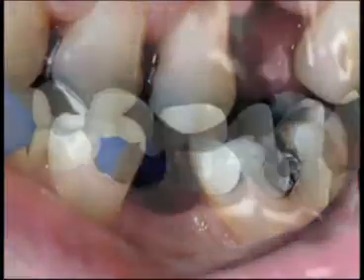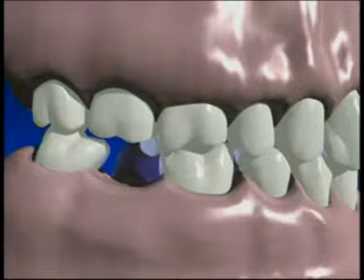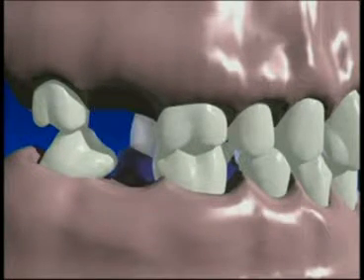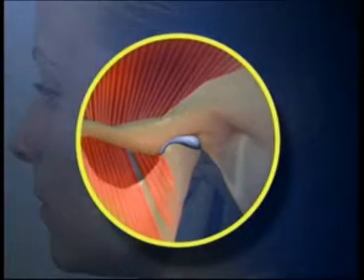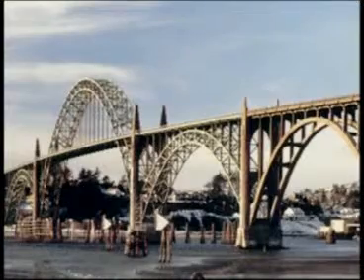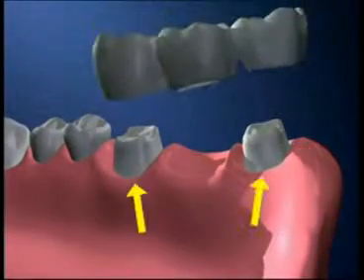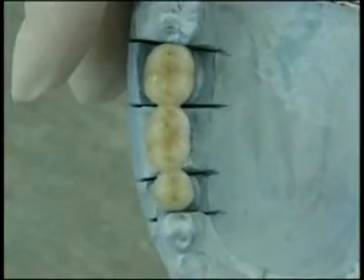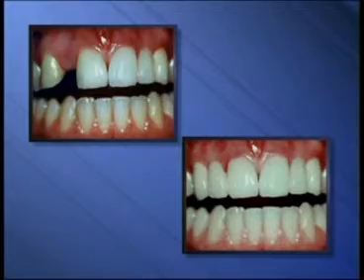EBDG - Bridges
Dental Bridges